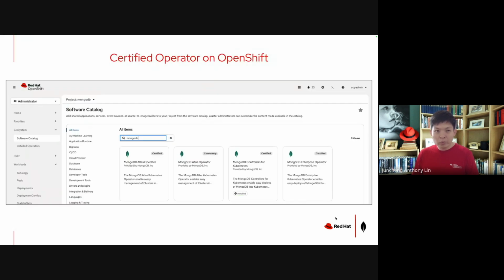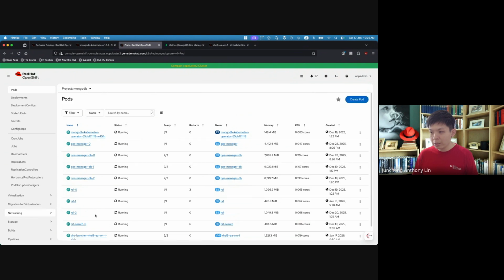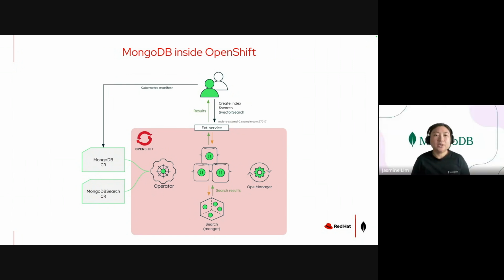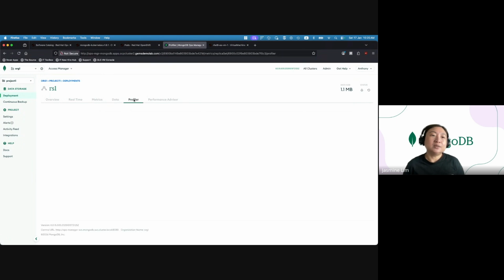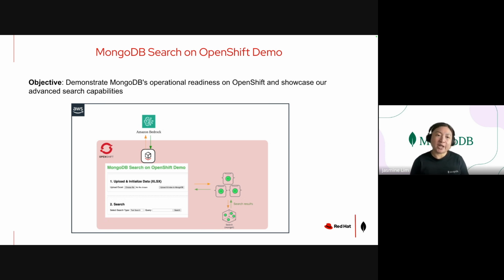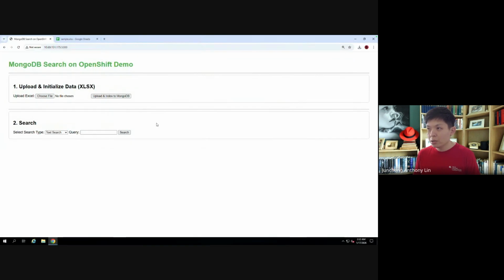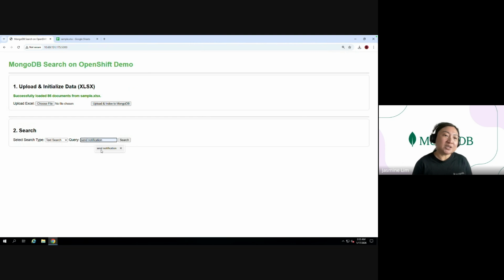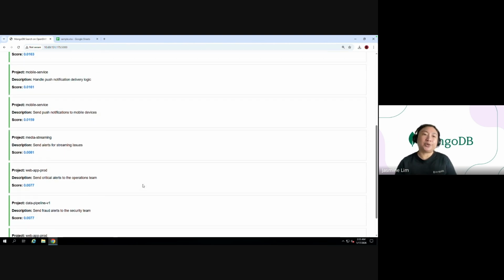MongoDB Enterprise Advanced on OpenShift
This video demonstrates how MongoDB can be deployed on OpenShift using the MongoDB Controllers for Kubernetes Operator, followed by a demo of MongoDB Search performing text, vector, and hybrid searches.